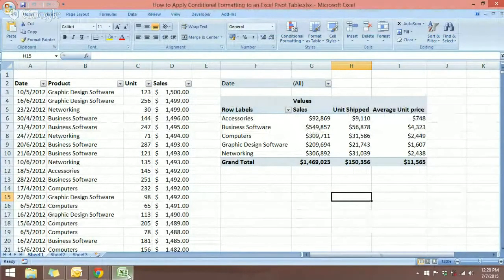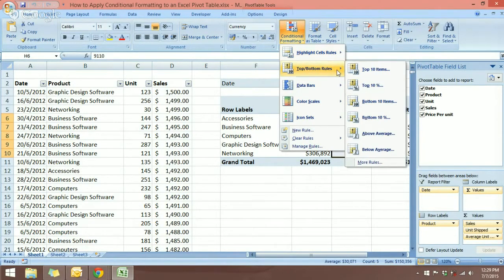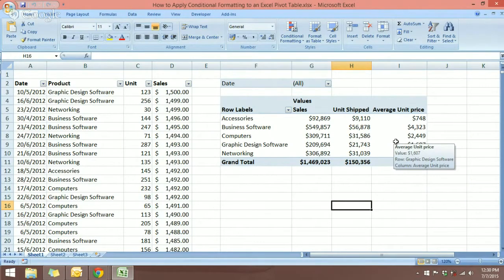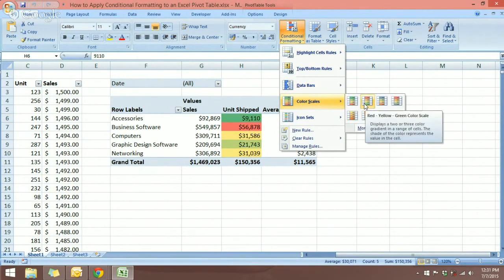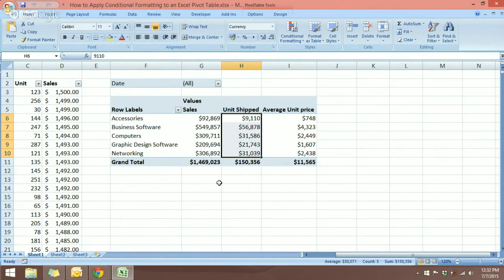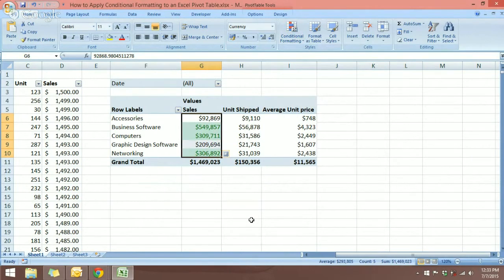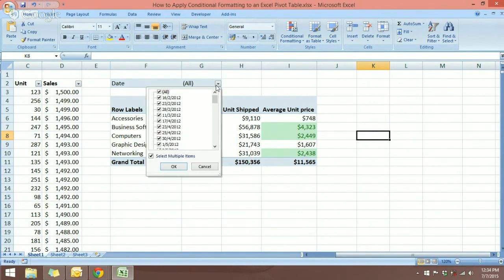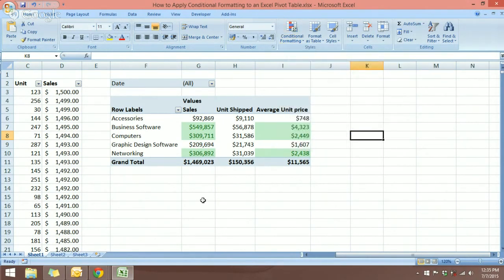[Free Excel Tutorial] HOW TO APPLY CONDITIONAL FORMATTING TO AN EXCEL PIVOT TABLE - Full HD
With the release of Excel 2007, Microsoft provided some additional conditional formatting options such as data bars and icon sets which makes it easy to apply formats to cells to show visually the relative values in those cells. Microsoft also changed how conditional formatting is applied to PivotTables which gives you a greater flexibility when using conditional formats with data summarized in a PivotTable. In this article, I'll show you how to apply conditional formats to PivotTables and how to harness the power of the new behaviors.

Many PivotTable users are unsure of how to apply conditional formatting to PivotTables so that the conditional formatting is applied automatically to varying numbers of rows of data, such as, when filters on the PivotTable are changed. Fortunately, this is a very simple process if you understand one simple tip presented here.
 Upon applying the conditional format of choice, immediately click the Formatting Options icon near the lower right corner of the selected range and choose the option entitled, All cells showing "Expenditures by Account" values for "Account" and "Quarters" as shown in Figure 3. Doing so ensures that the selected conditional format will be applied to all cells, regardless of how filters are applied.

In Excel, you can use conditional formatting to highlight cells, based on a set of rules. For example, highlight the cells that are above average, or lower than a specific amount.
If you are applying conditional formatting to a pivot table, you might need to adjust the settings, to ensure that the correct cells are formatted, after the pivot table changes.
Free Tutorial, HOW TO APPLY CONDITIONAL FORMATTING, EXCEL PIVOT TABLE, Full, HD
Excel Tutorial, APPLY CONDITIONAL FORMATTING PIVOT TABLE

This video [Free Excel Tutorial] HOW TO APPLY CONDITIONAL FORMATTING TO AN EXCEL PIVOT TABLE - Full HD is copyrighted for Rui Ludovino channel